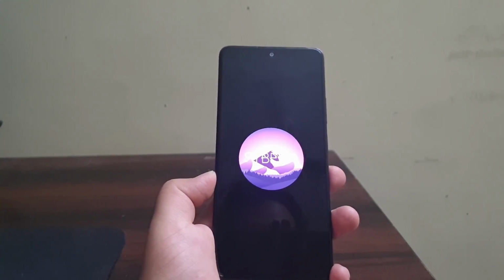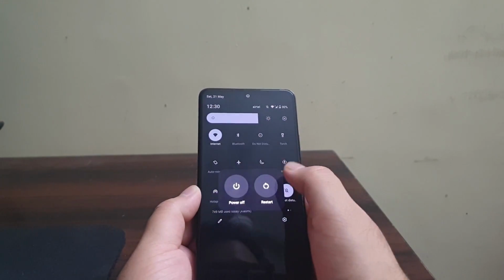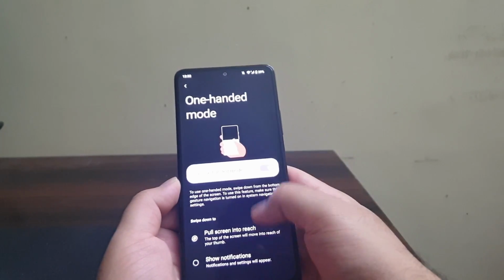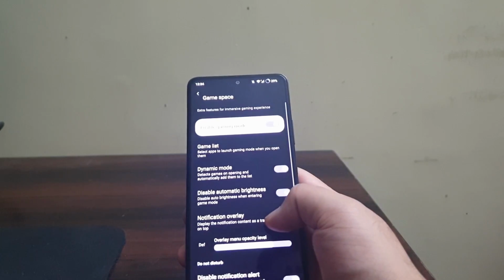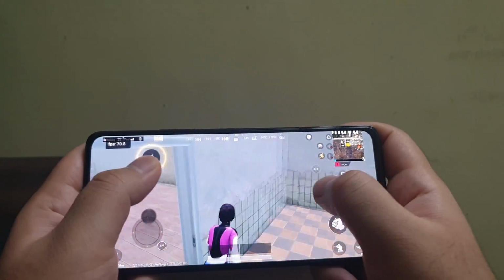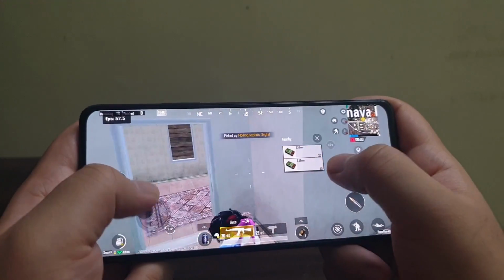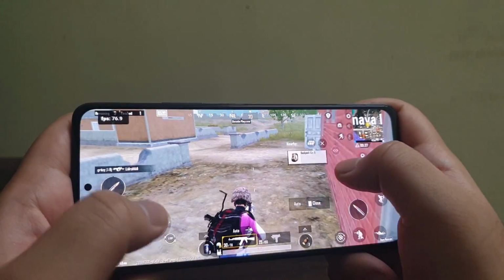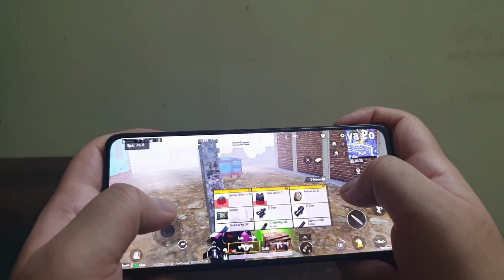Syberia Project v5.4 | 90 FPS PUBG | Gaming ROM | Redmi Note 10 Pro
In this video, I will show you the features of Syberia ROM based on Android 12L on a Redmi Note 10 Pro. This ROM has inbuilt Google Apps.

Timestamps:

0:00 Intro, Build Info, About & System
0:15 AOD, Stock Launcher, Recents
1:40 Quick Settings
2:25 Display Settings, Ambient Display
3:15 Gestures, Navigation settings
4:13 Syberia Settings
7:25 PUBG Gaming 90FPS
16:10 Outro